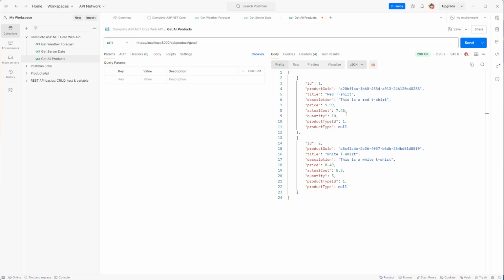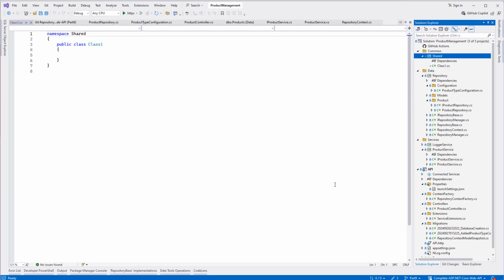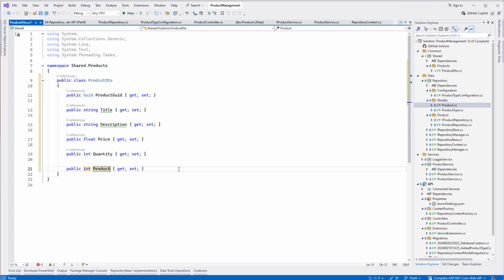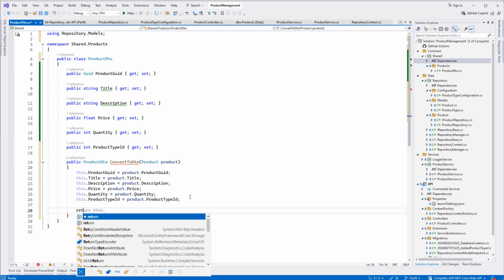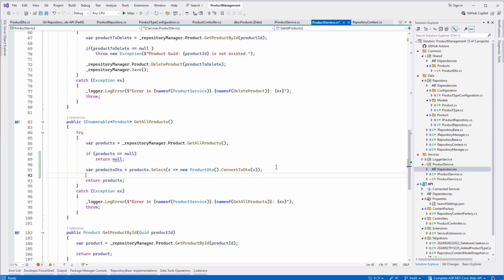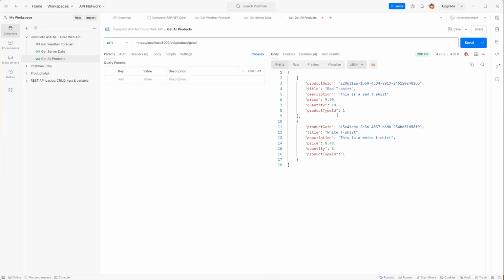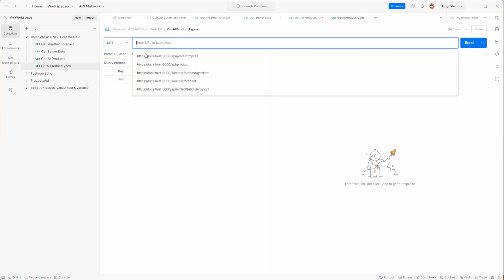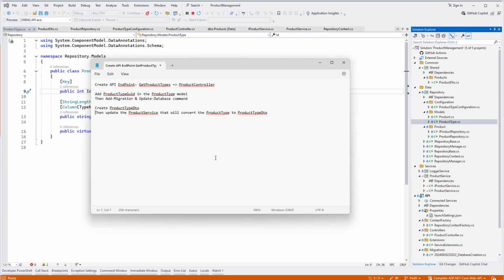Complete ASP NET Core Web API | Part 9 - Data Transfer Object(DTO) Class and Convert To DTO